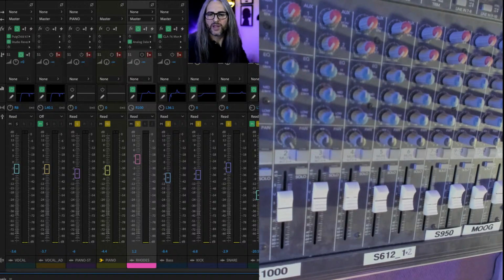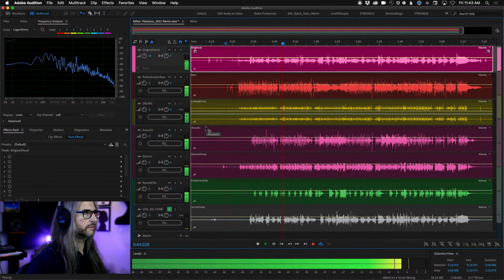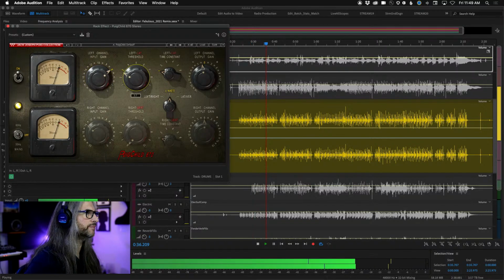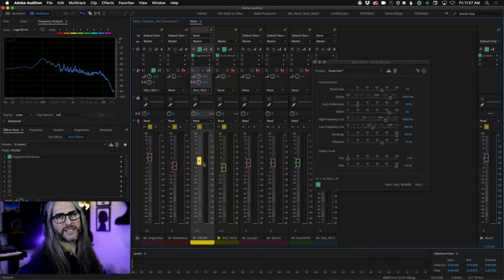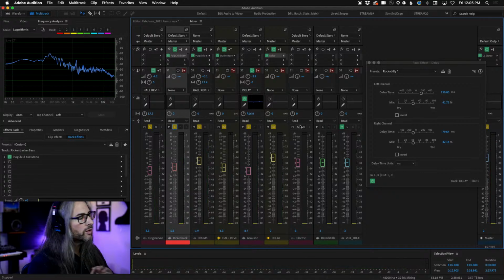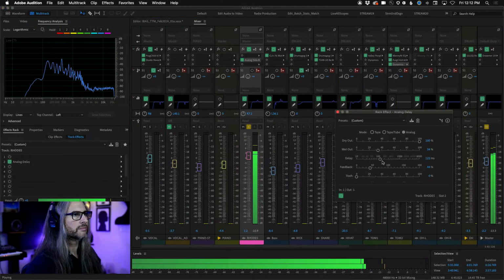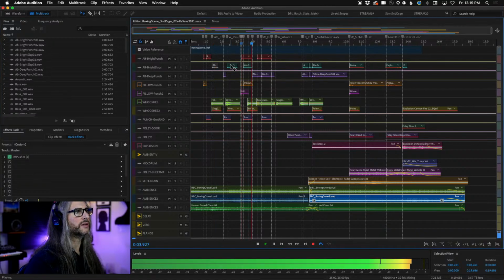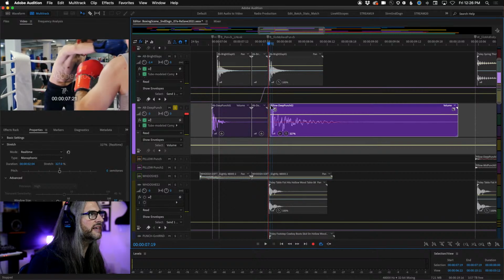AUDIO MASTERCLASS | What Makes Audition Great? Mixing and Sound Design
For today's Masterclass, I'll highlight Audition's easy-to-use mixer, showcasing its industry-standard signal flow and quick capabilities for adding effects, stretching time, spot-placement w/frame accuracy for sound effects and more